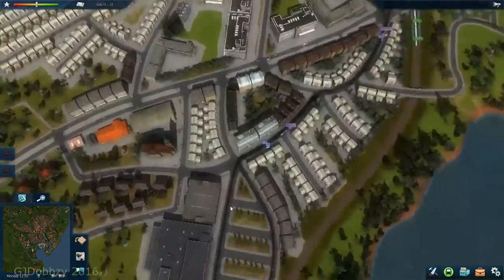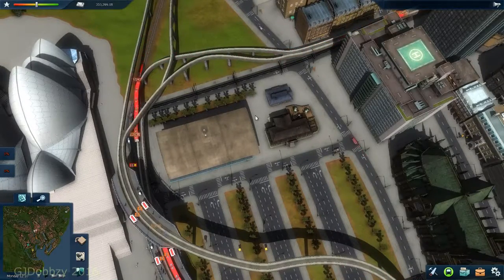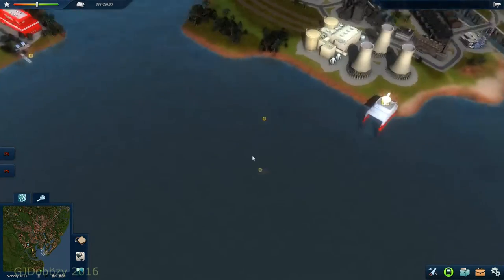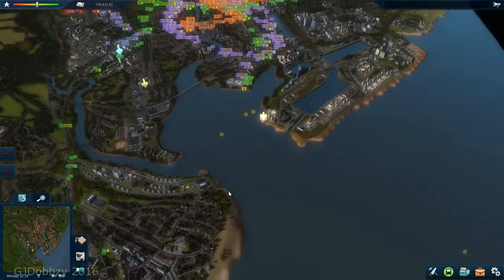Cities in Motion 2 Complete, Cardiff Map, How to make a Waterbus route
This is a video of me playing City in Motion 2 using the free steam workshop map Cardiff. In this part we Learn how to make a water-bus route and make a few new bus routes.